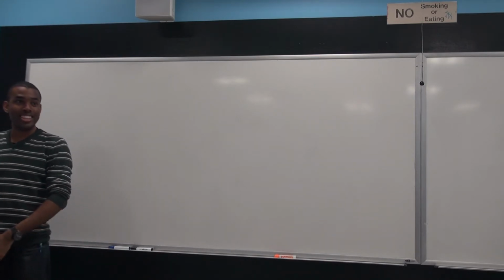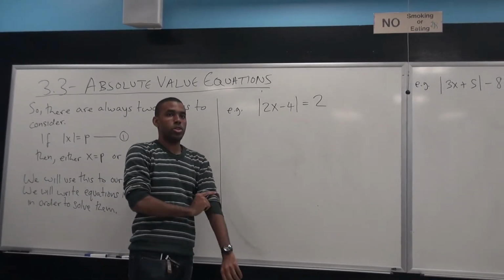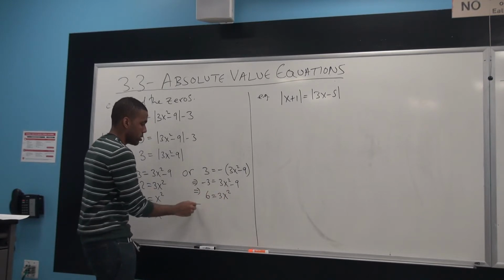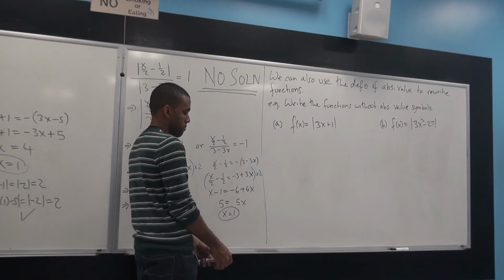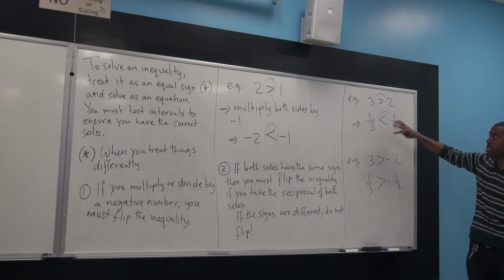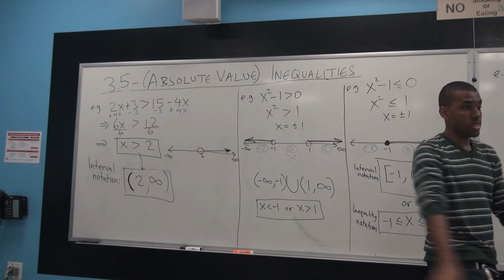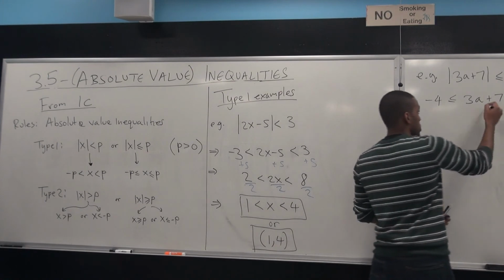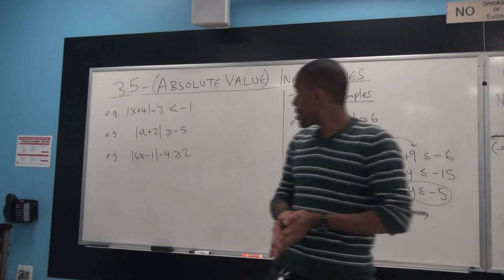Math 112 Lecture 1 - Absolute value equations and inequalities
Welcome to Math 112 - College Algebra, as taught at LaGuardia Community College, CUNY. The text for this course is College Algebra, 5th Edition, by Man M. Sharma.

In today's lecture, we cover parts of topics 3.3 and 3.5 of the text. We look at absolute value symbols, what they mean and how to solve equations with absolute value functions in them. We also look at how to solve inequalities with absolute values in them, after briefly reviewing inequalities in general.